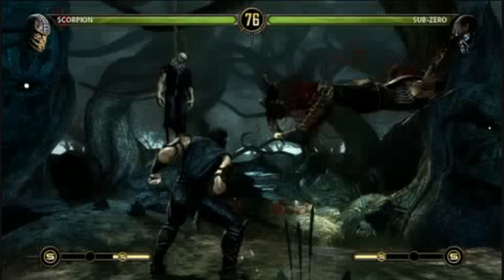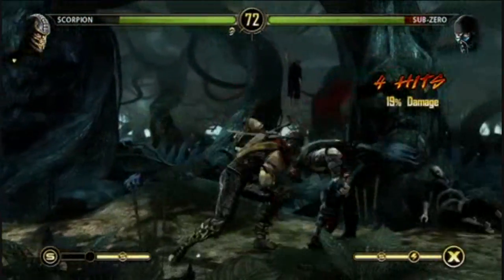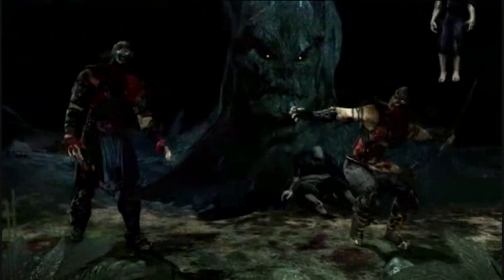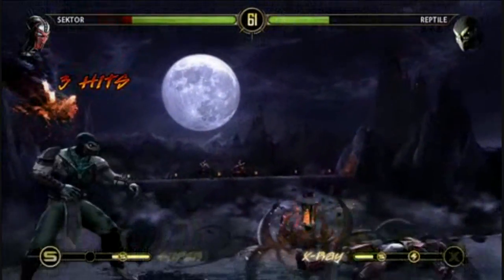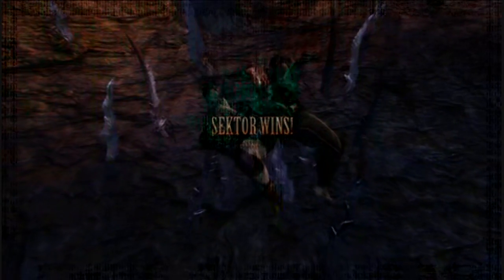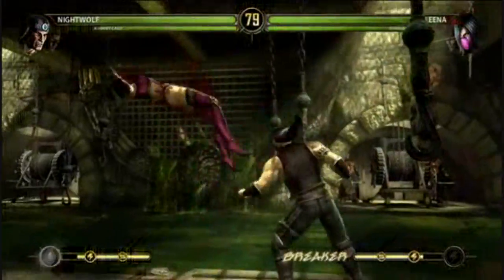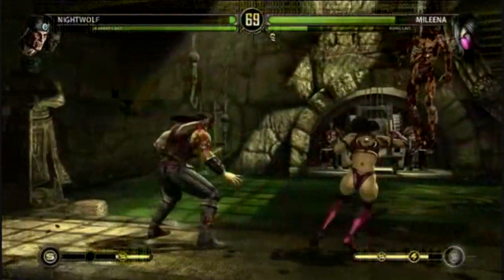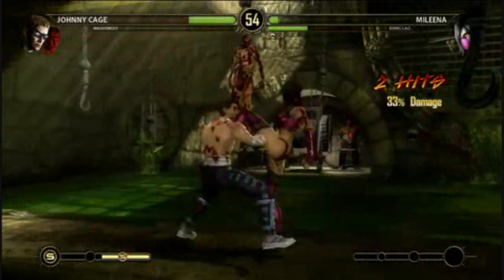Mortal Kombat 9 Gameplay and FATALITYS!!!! MK9 HD!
MORTAL KOMBAT 9 FATAILTYS AND GAMEPLAY. THIS IS A INTERVIEW WITH ED BOON EXPLAINING ABOUT THE GAME.